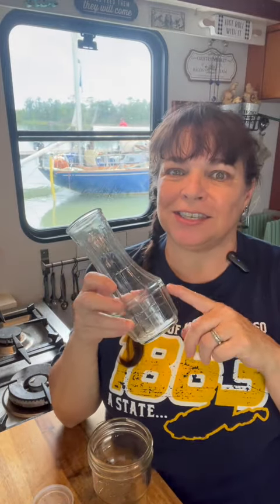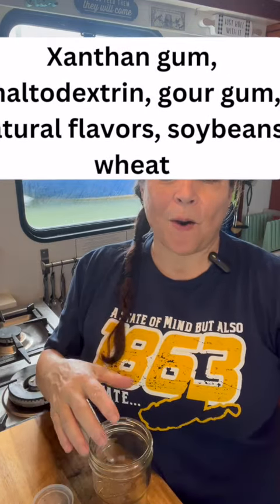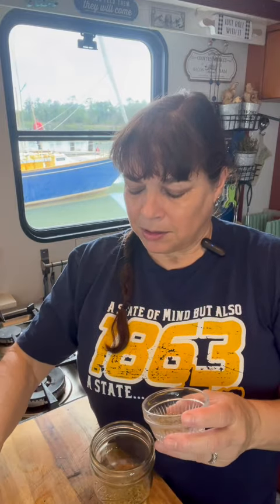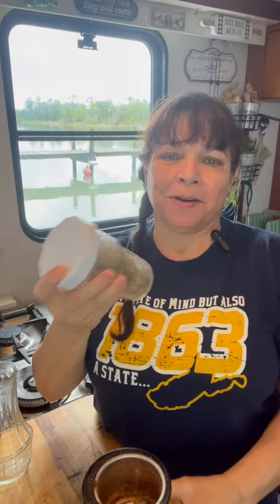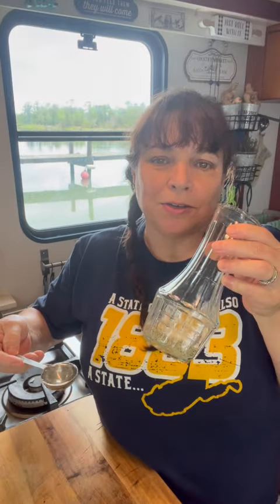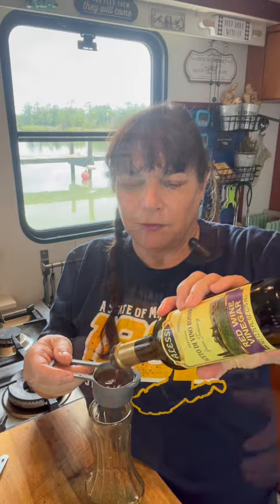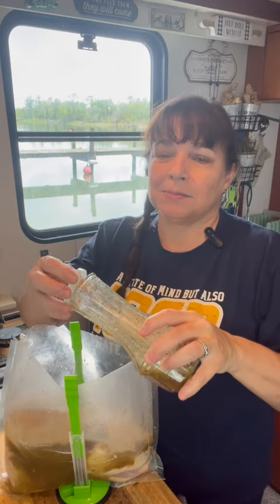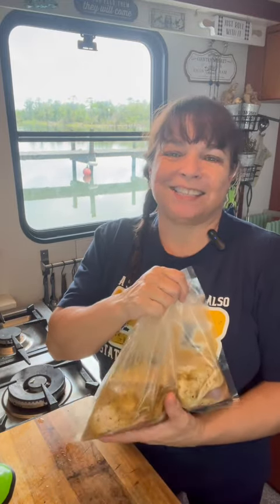Good Seasons Salad Dressing / Copycat Homemade version !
Welcome to Quick Bite. Videos that are under 3 minutes but packed full of good recipes!

This homemade Good Seasons dressing mix is a versatile and flavorful seasoning blend that can be used in many different dishes. It is made with a blend of dried herbs, spices, and other seasonings that can easily be found in most kitchens. This mix can be used to make a delicious salad dressing, marinade, or seasoning for meats and vegetables. The best part is that it can be adjusted to suit personal tastes by adding more or less of certain ingredients. It is a healthier alternative to store-bought dressing mixes, as it does not contain any preservatives or additives. This homemade Good Seasons dressing mix is easy to make and can be stored for future use.

Follow the link for the recipe.